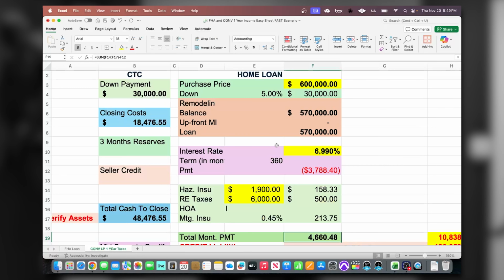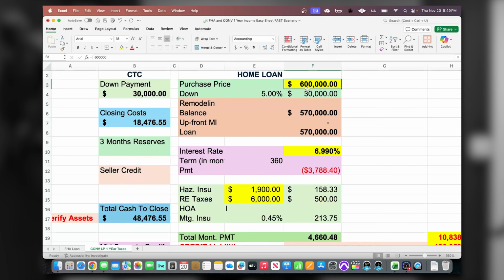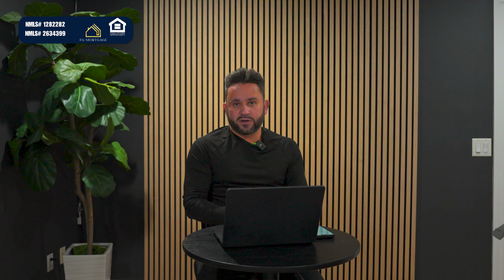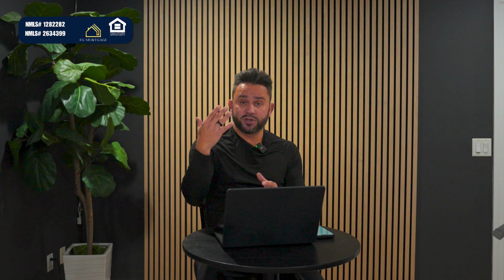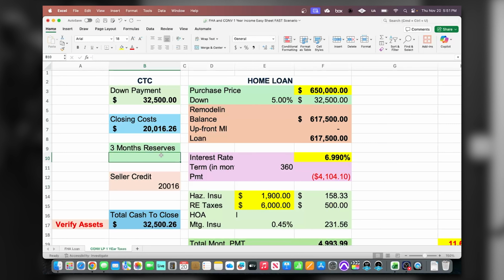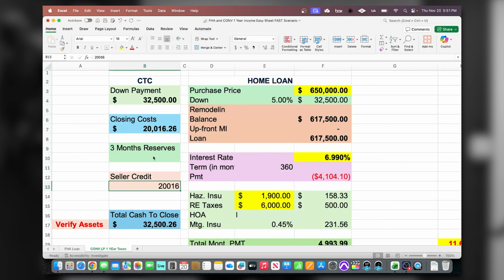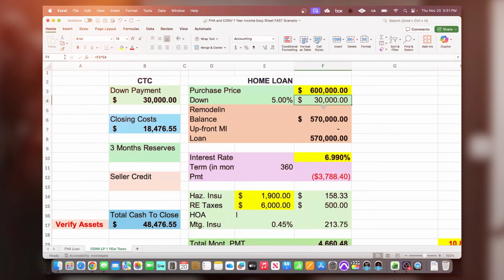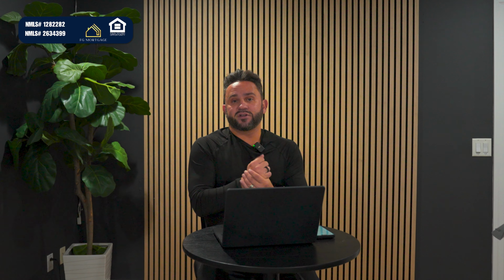How to Read a Home Loan Simulation (Buying a $500k–$600k House)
In this video, you’ll learn in a simple and practical way how to read a home financing simulation using a real example of a property priced between $500,000 and $600,000. The agent explains step by step:

How much you’ll need for a down payment

What closing costs are

How seller credits work

What reserve funds the bank may require

How to calculate your full monthly payment (principal, interest, taxes, insurance, and mortgage insurance)

You’ll also see how small changes in the home price and interest rate can significantly impact your monthly payment.

📩 Want to know what the payment would be for the home you’re interested in? Send us the address and get a personalized simulation before making an offer!